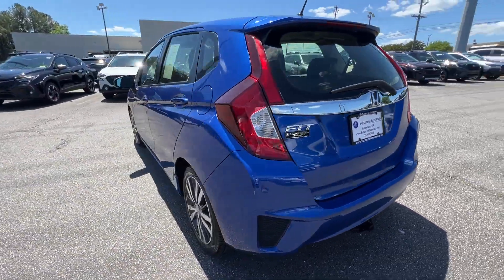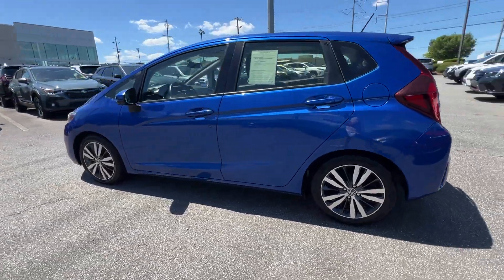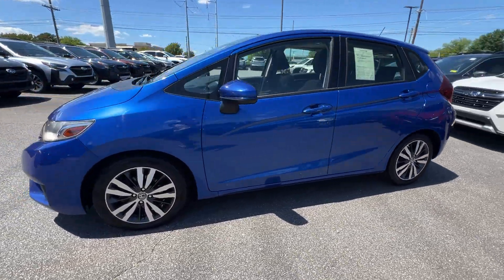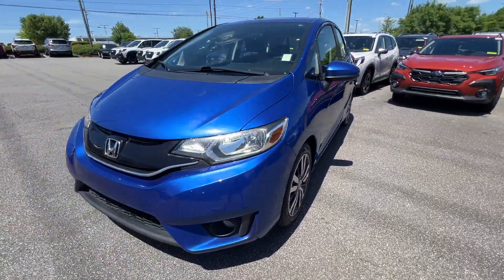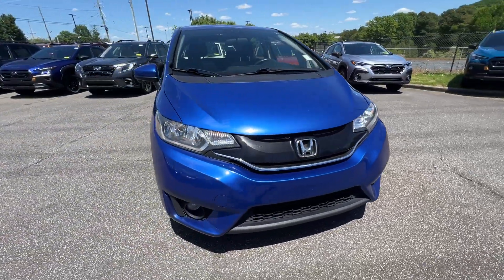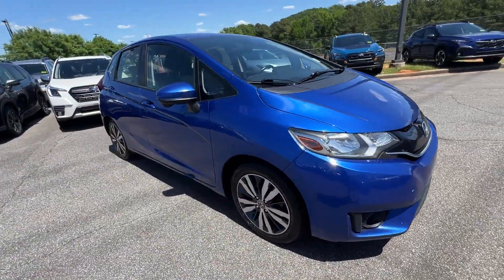2016 Honda Fit EX Kennesaw, Marietta, Woodstock, Roswell, Atlanta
2016 Honda Fit EX JHMGK5H7XGX016973 Video

With our large Pre-Owned Inventory, we have the car, truck or SUV you’re looking for!

All our Pre-Owned vehicles must go through a strict evaluation and meet our premium manufacturing standards to earn the Certified title. You can find even more information on our Certified Subaru Inventory

Want to take a look at our current Pre-Owned Inventory Specials? Find a great model to take home at a special price

Thank you for considering Subaru of Kennesaw as your premier Georgia Subaru dealer. We look forward to helping you with all your Pre-Owned car needs and hope to see you soon!